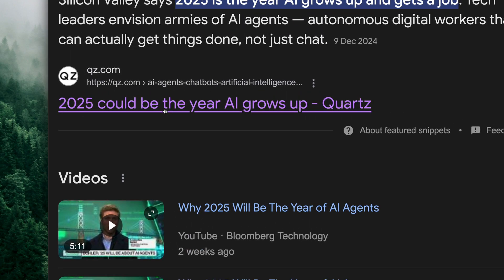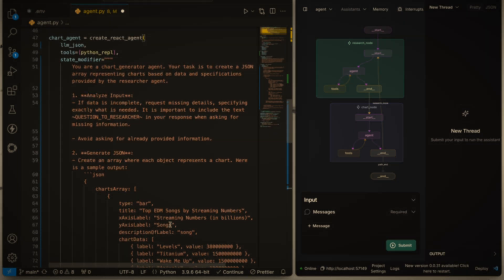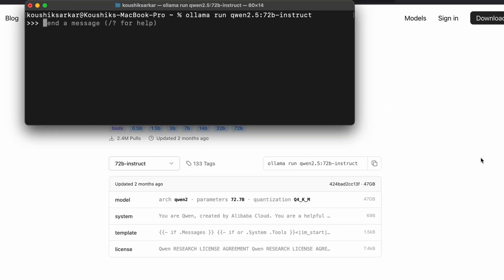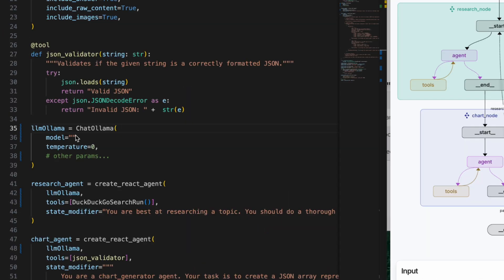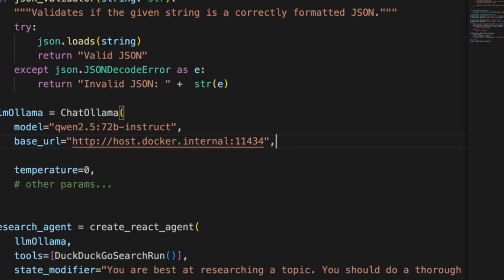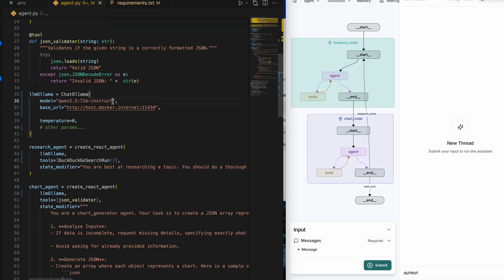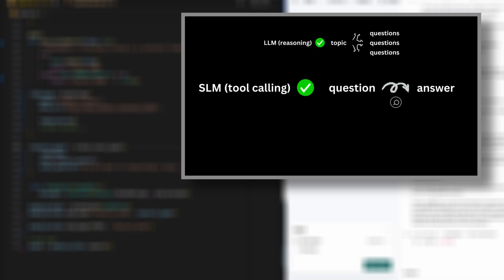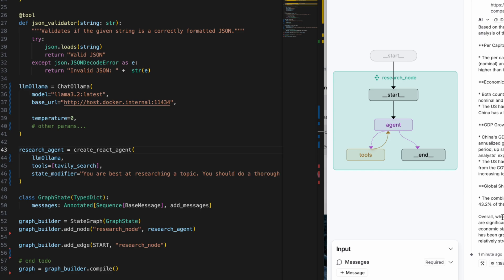Run AI Agents for FREE with OLLAMA in Just 5 Minutes!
TL;DR: Discover how to create free AI agents in just 5 minutes with OLLAMA! This video will teach you about building agentic AI locally for your projects.

TB;DC: Looking for a practical and affordable way to create powerful AI agents? In this Ollama tutorial, we’ll show you how to build local AI agents that are cost-effective, privacy-friendly, and easy to deploy on your own machine.

This video covers everything you need to know to get started with AI projects using local models:
Step-by-step guide to install and use Ollama for AI deployment.
How to set up and run local agents with LangGraph Studio.
A detailed comparison of models like Qwen-2.5 and Llama 3.2.
Solutions for running fast AI solutions with smaller, lightweight models.

Whether you’re an AI enthusiast or a developer building your next big project, this Ollama guide will help you explore how to build AI agents without breaking the bank. Plus, learn how to design workflows for tool calling, data analysis, and more!

Resources mentioned in the video:
GitHub Repo (links)

Have you tried creating free AI solutions using local models? Which one worked best for you?